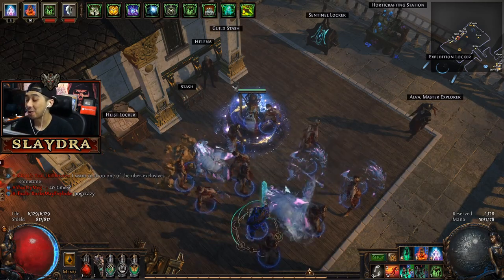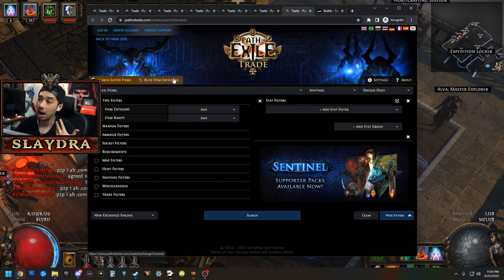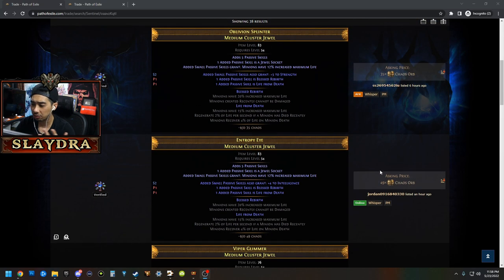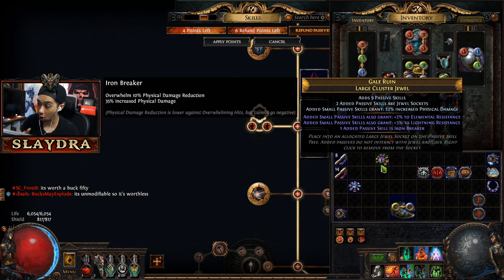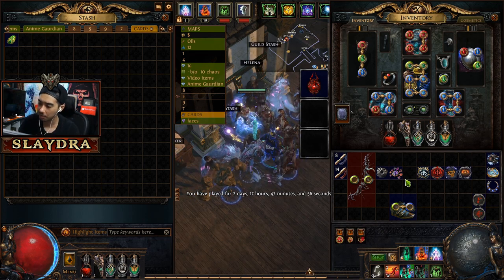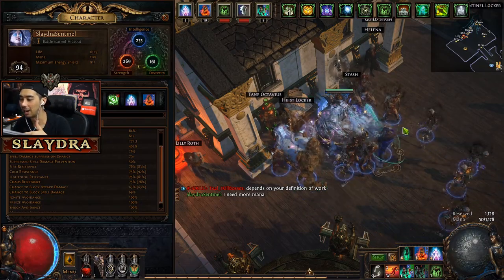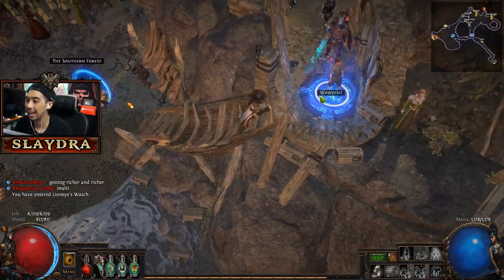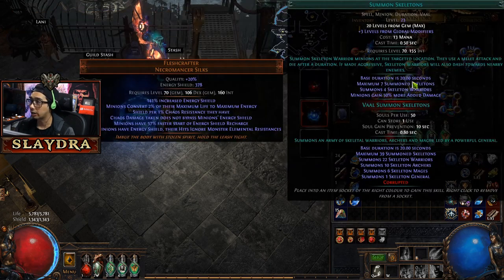Path of Exile Sentinel Beginner Guide Endgame Part 4 (Part 14 Beginner Guide Sentinel League 3.18)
Other Great items for Animate Guardian that are Unique are
(keep in mind some of these are expensive and you lose the item if the AG is eliminated)
Gruthkul's Pelt
Sign of the Sin Eater
Garb of the Ephemeral
Crown of the Tyrant
Kingmaker

If you want to learn the Tools that will make your Path of Exile Experience easier this video will help

(Slaydra)
USA